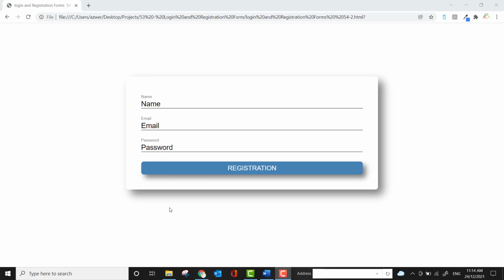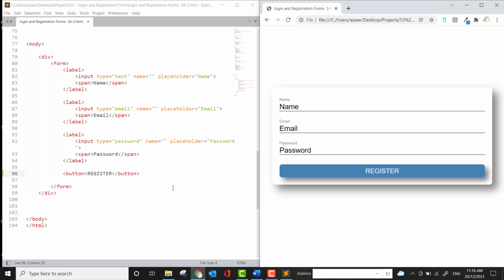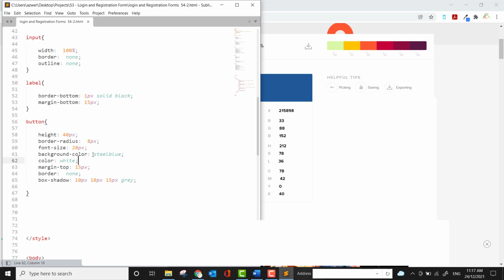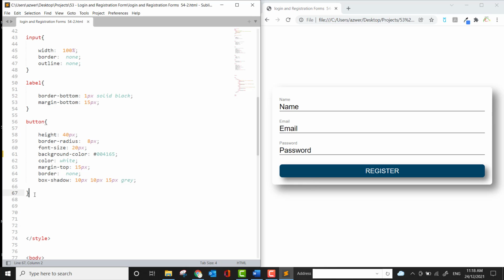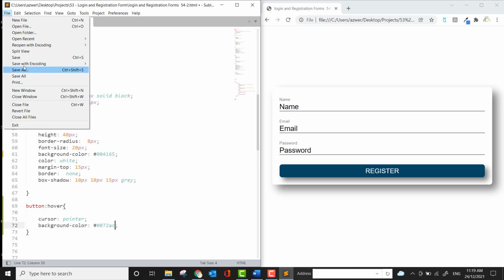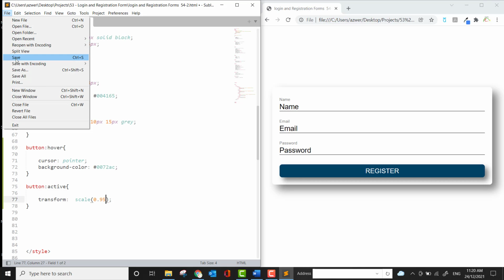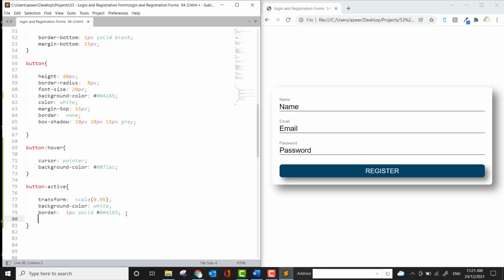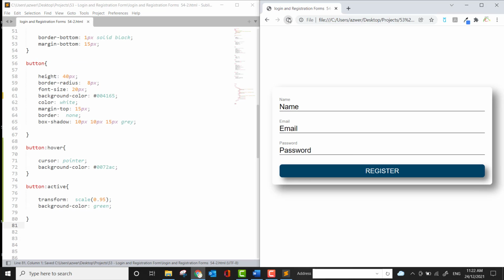54-2 Registration and Login Forms - Cursor and Hover Effects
54-2 Registration and Login Forms - Cursor and Hover Effects